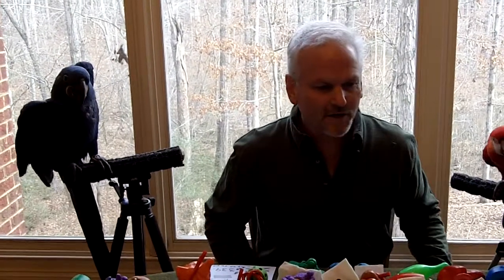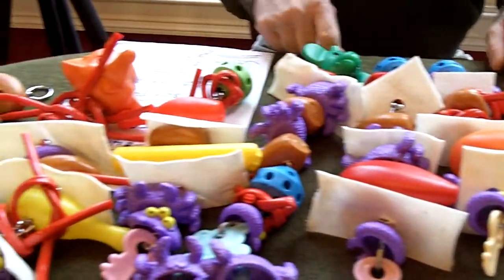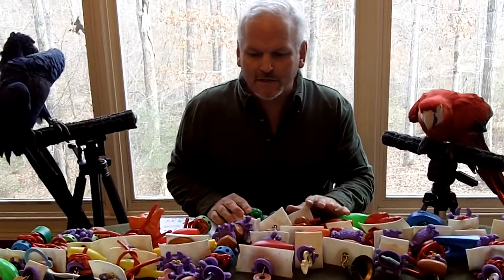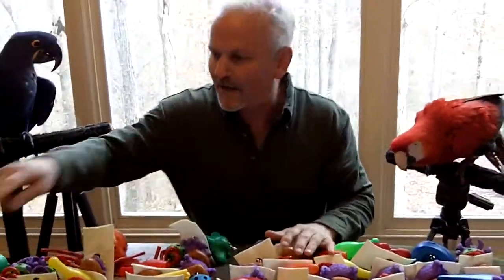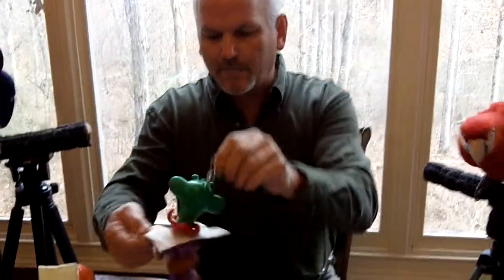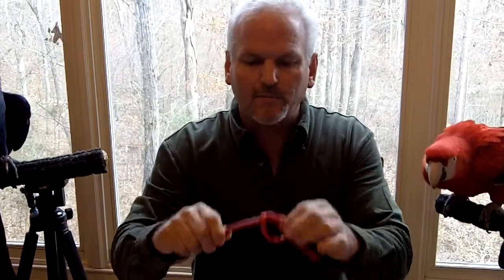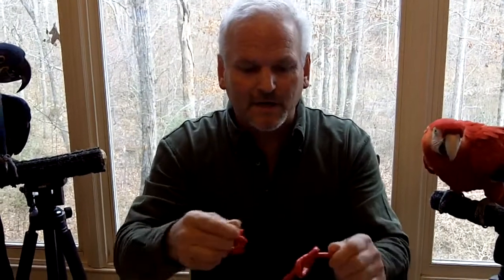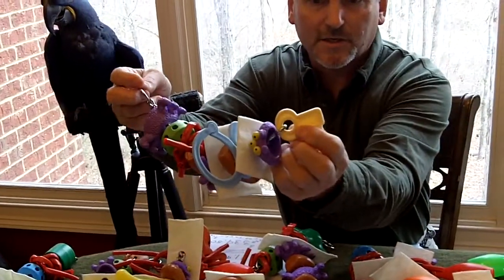Very cheap parrot toys part 2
Toys are fun and easy to make with the whole family for very little money. Make large parrot toys for less than $2.00 each.